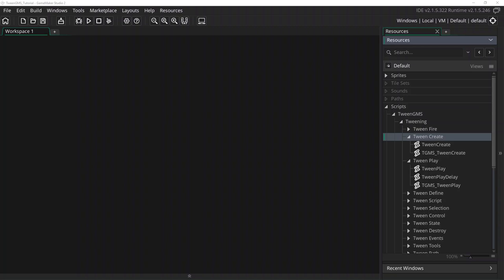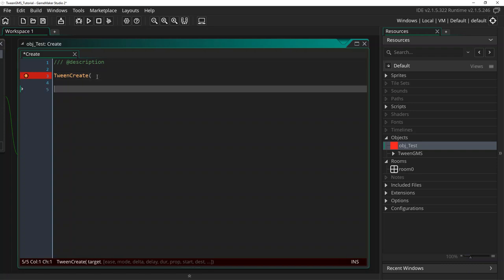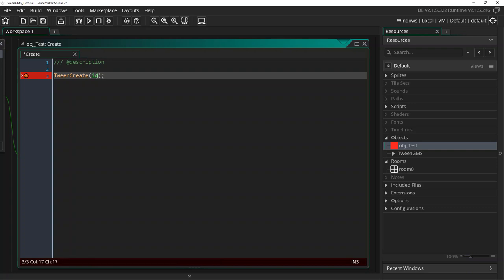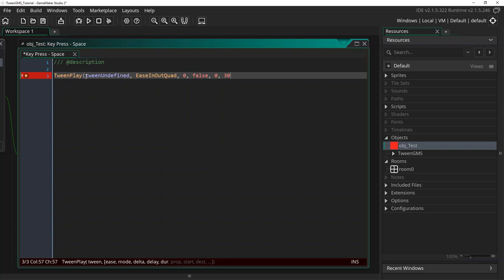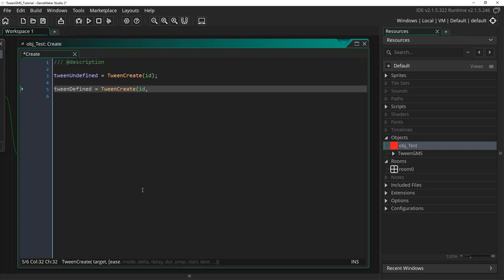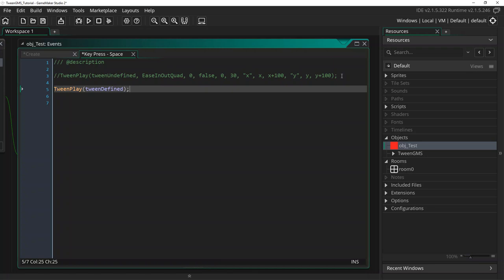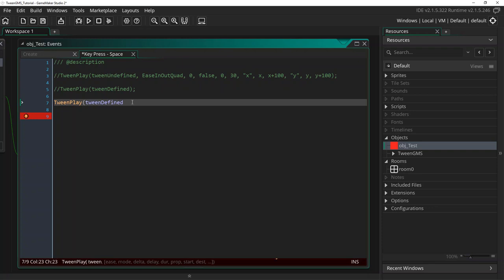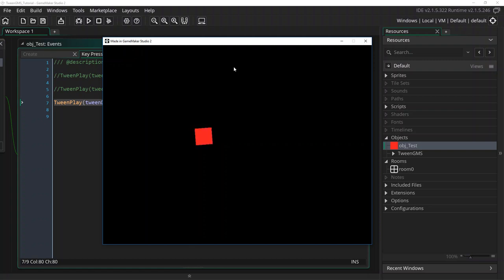TweenGMS - Create / Play (GameMaker Studio 2)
An alternative to TweenFire() scripts, you can use TweenCreate() and TweenPlay() for creating and playing persistent and reusable tweens.

TweenGMS Pro is a tweening engine available for GameMaker Studio 2.